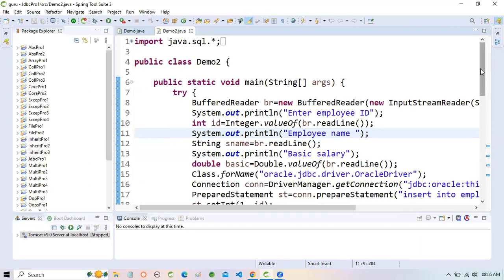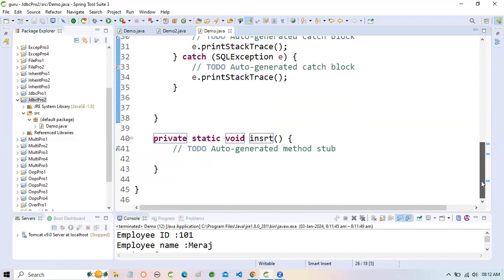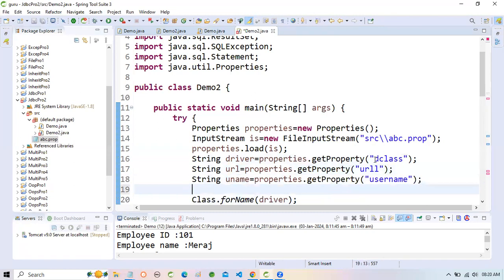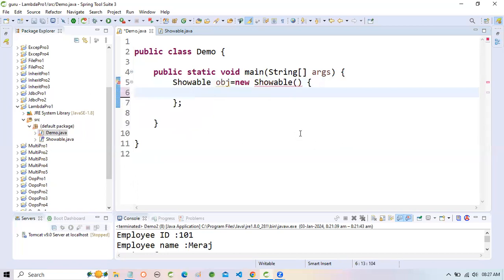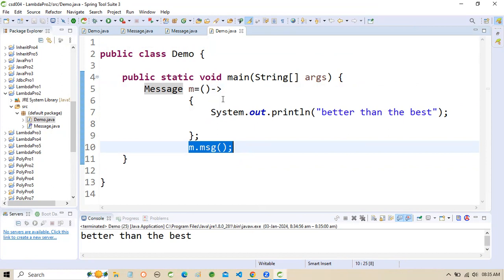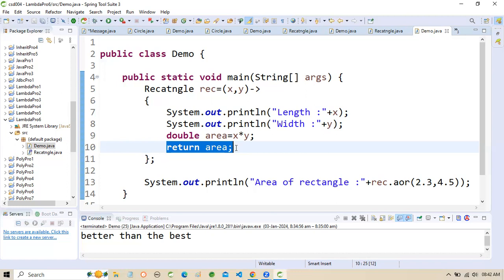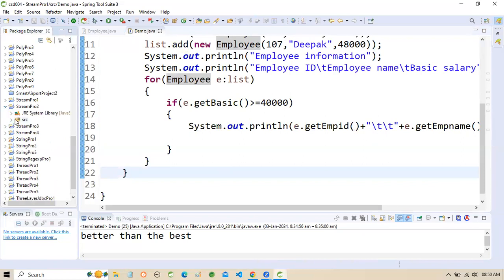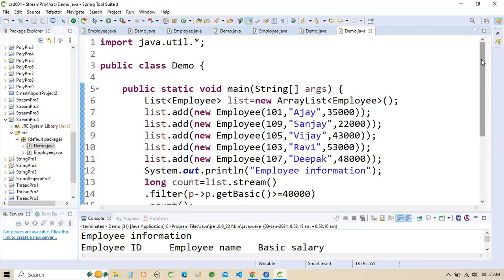Core java : JDBC part 2